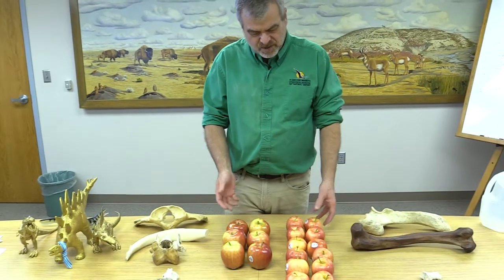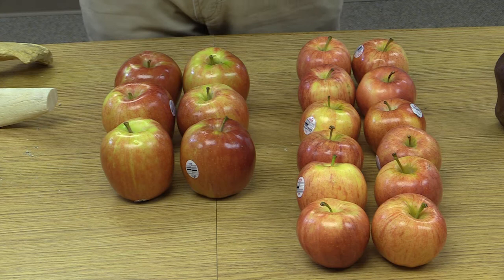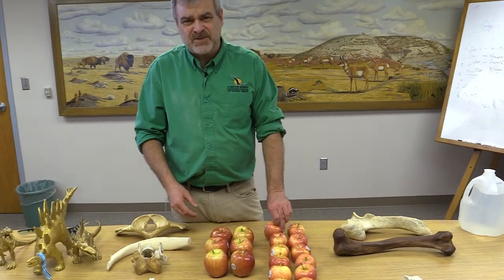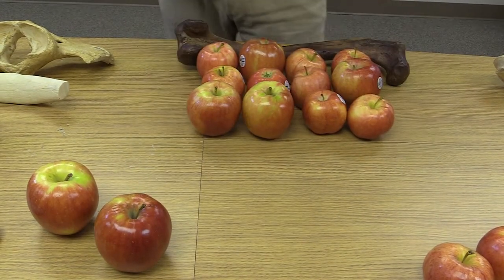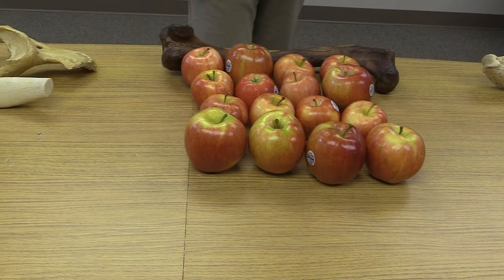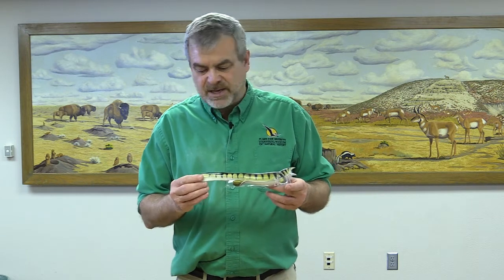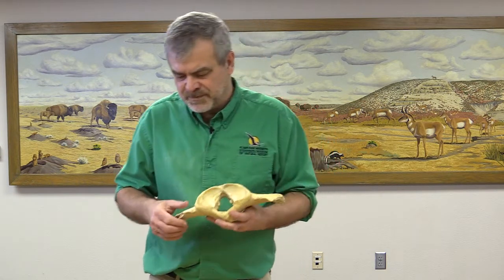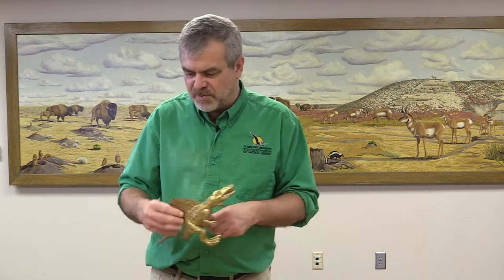From Apples to Isotopes: An Introduction to Isotope Analysis in Paleontology | A New Way to Museum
How do paleontologists understand prehistoric animals? They can't observe them in their natural habitat anymore. What can they do? Luckily through analyzing isotopes, paleontologists could figure out how an animal lived. Watch as our Museum Director, Dr. Reese Barrick, shares the techniques of isotope analysis and how paleontologists could figure out if an animal was warm-blooded or cold-blooded.